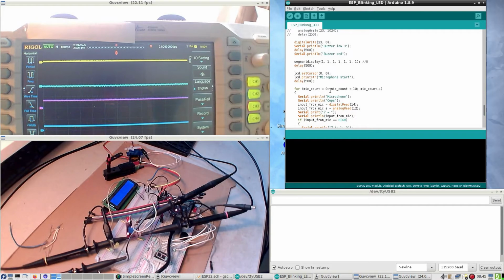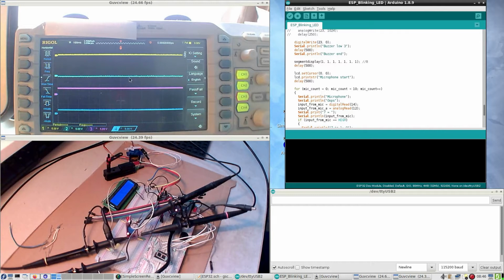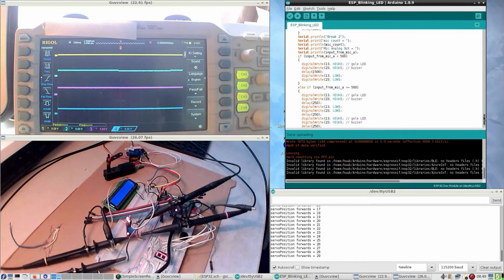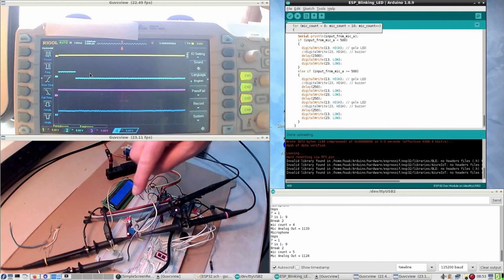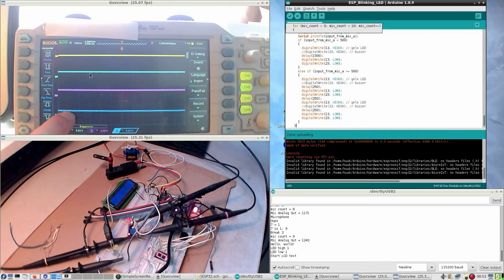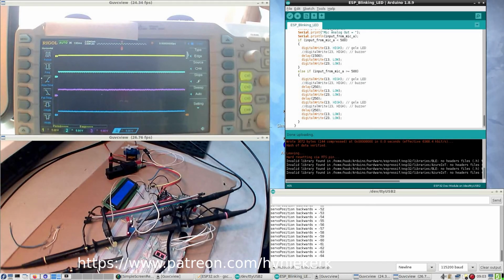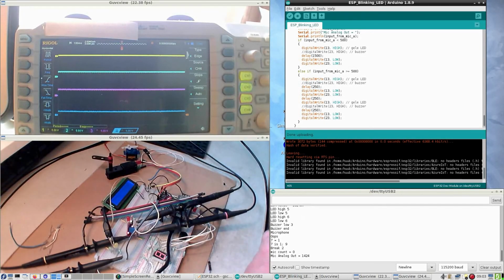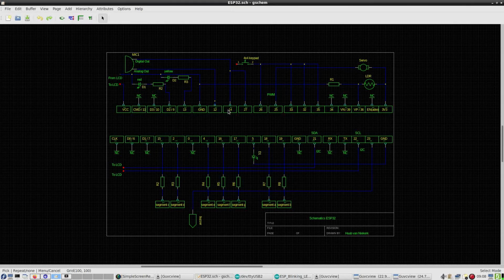ESP32 episode 70 : Intro, microphone, analog, LEDs, buzzer, AVR C,algorithm, oscilloscope,schematics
for more info and pictures. This video is part of my 17 July 2020 blog.